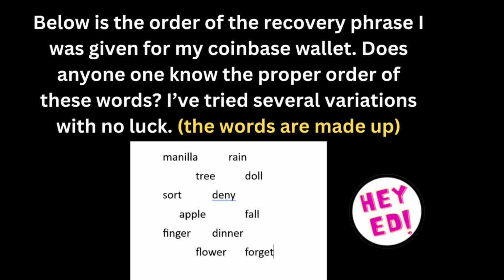I RECOVERED my Coinbase Wallet!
This is the story of how I recovered my Coinbase Wallet.